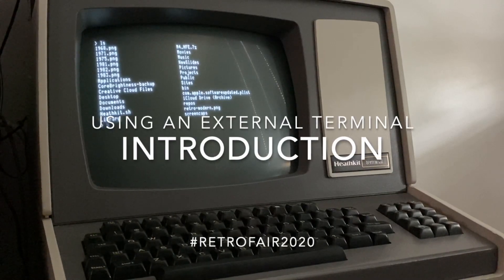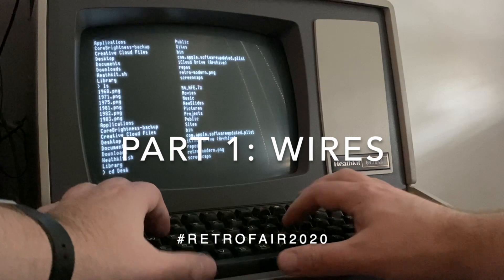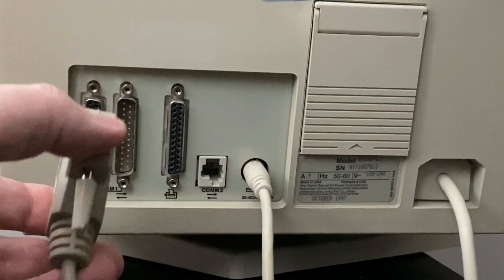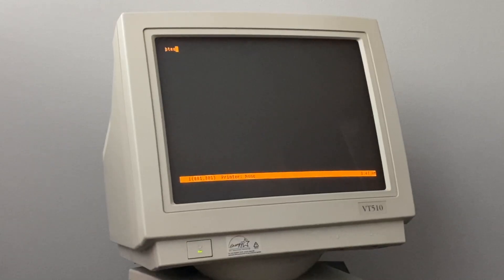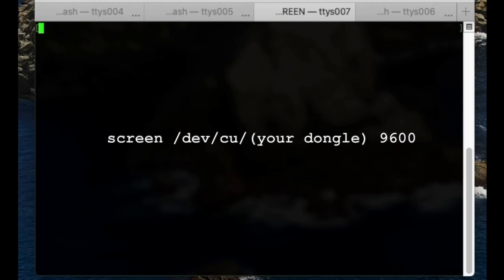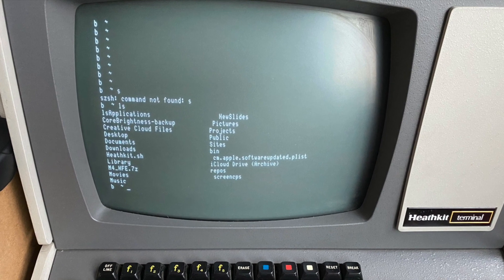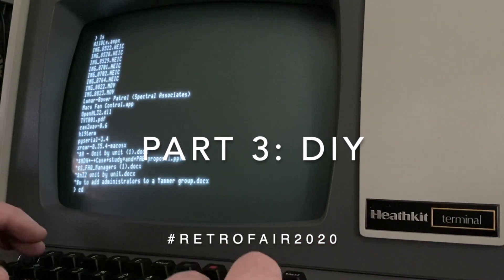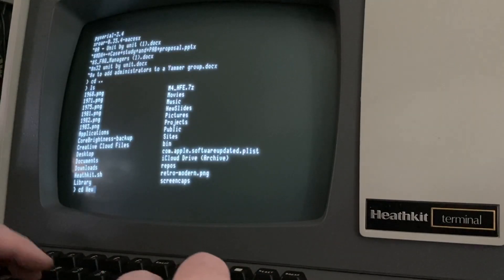Terminal Movie - RetroFair 2020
A short video that demonstrates connecting an external dumb terminal to a Mac, and opening a terminal view for fun and profit.

Terminal commands
screen /dev/(your device) 9600
exec ::: /usr/libexec/getty std.9600